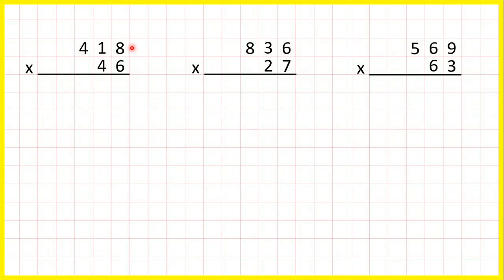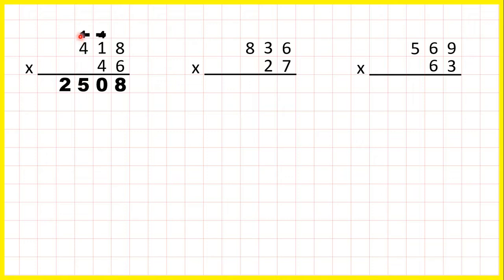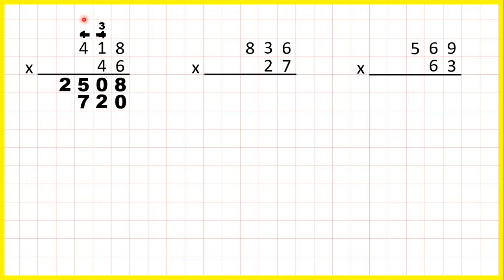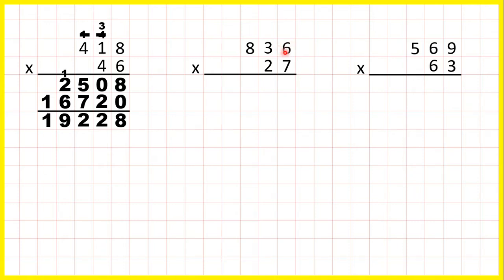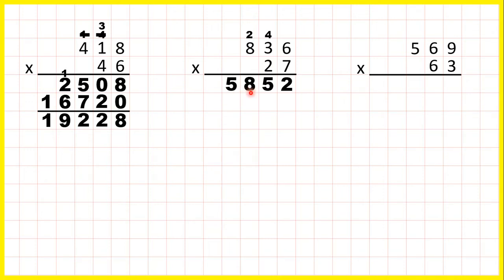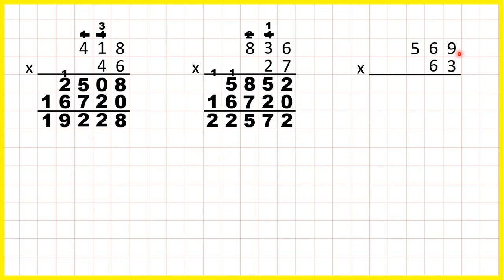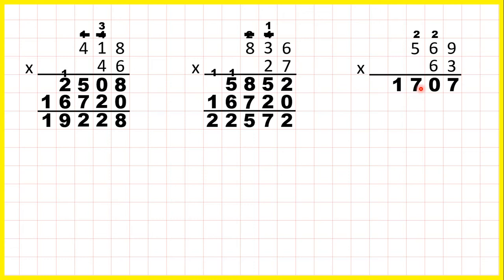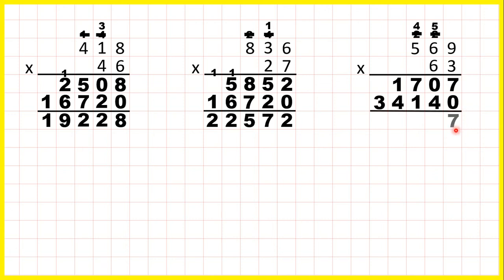Multiply a three-digit number by a two-digit number using long multiplication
77 Multiply a three-digit number by a two-digit number using long multiplication